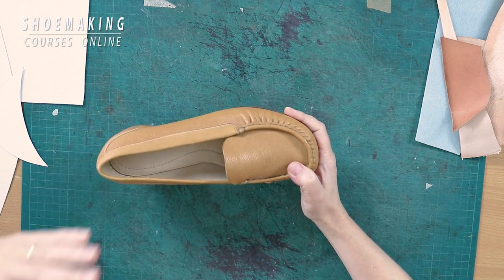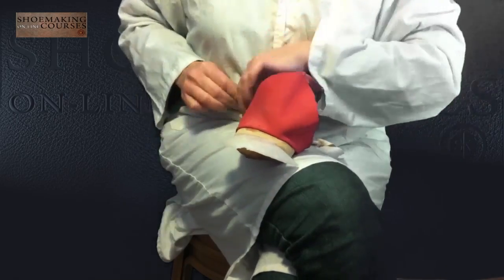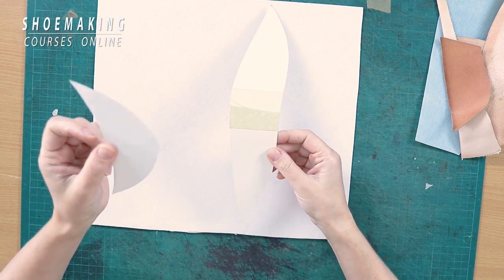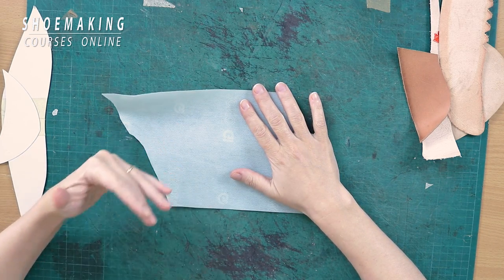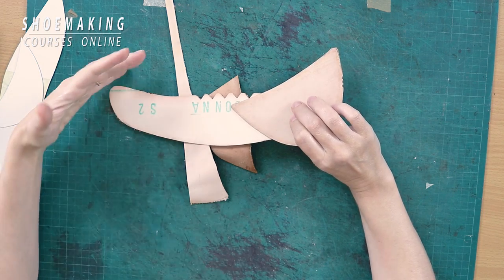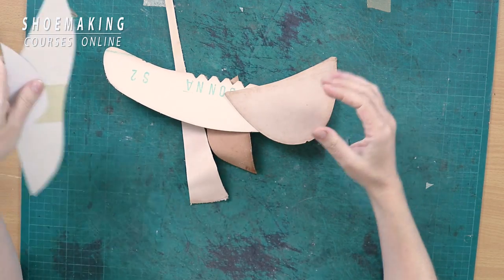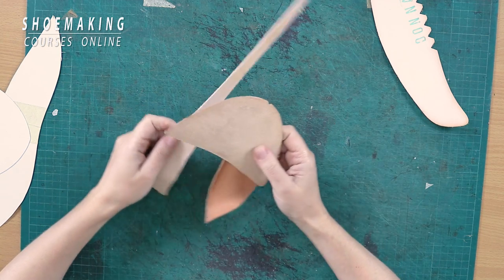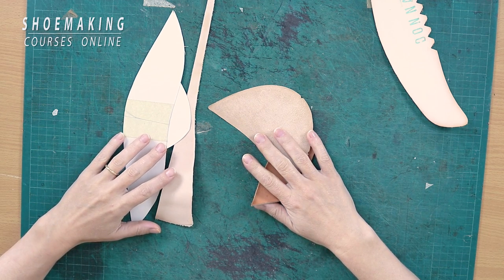Stiffeners for my shoes [Shoemaking tutorial]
If you want to make shoes, you need to place stiffeners ( Not talking about barefoot shoes). Stiffeners in footwear are there to keep the shape of our footwear and to protect our feet.

In this shoemaking tutorial, I will show you 3 materials you can use for stiffeners for your shoes.
00:00 - 00:35  - Intro shoemaking tutorial
00:36 - 01:42 -  What are stiffeners, why do we need them, and how to create one
01:43-02:46 - Non-woven chemical sheets
02:47-03:42  - Thermoplastic
03:43- 06:48 - Vegetable tanned leather. Why I use it in making shoes.